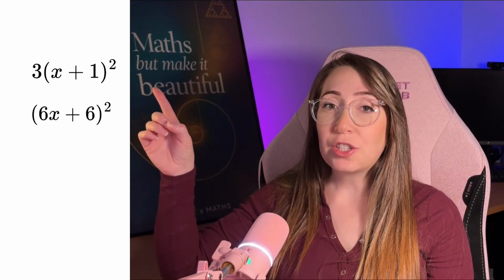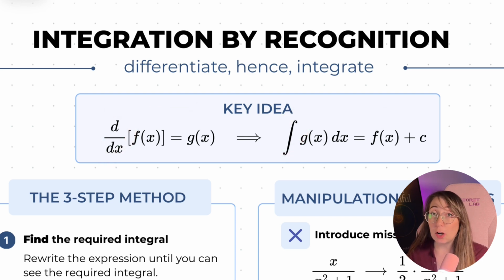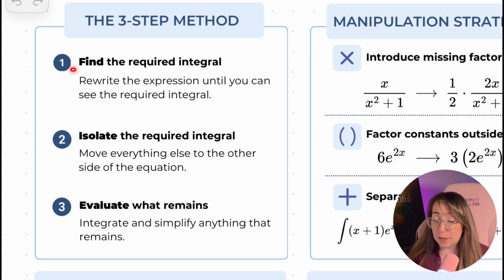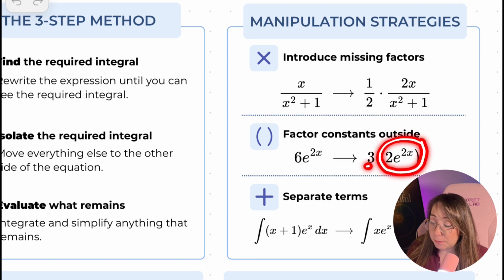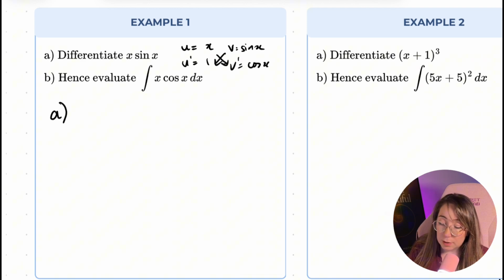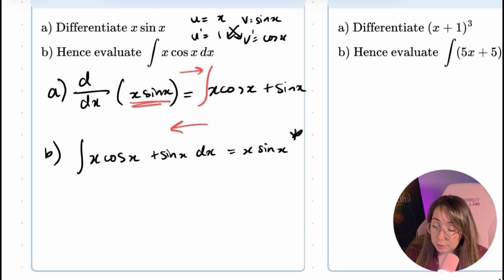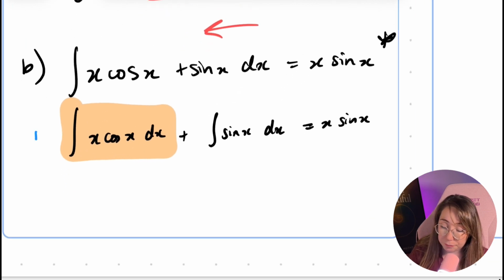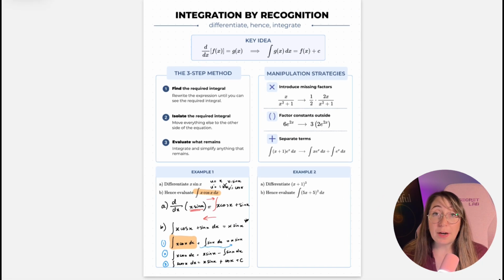Integration by Recognition | VCE Methods in Under 5 Minutes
Master Integration by Recognition in under 5 minutes!

In this lesson, you’ll learn how to recognise an integral hidden inside a derivative and solve problems using a simple three-step method:

1.  Find the required integral
2.  Isolate the required integral
3.  Evaluate what remains

This video is designed specifically for VCE Mathematical Methods students and is perfect for exam revision or learning the topic for the first time.

Topics covered

* Antidifferentiation
* Reverse differentiation
* Manipulating derivatives
* Mathematical Methods Units 3 & 4